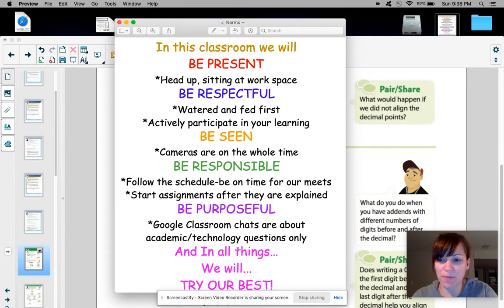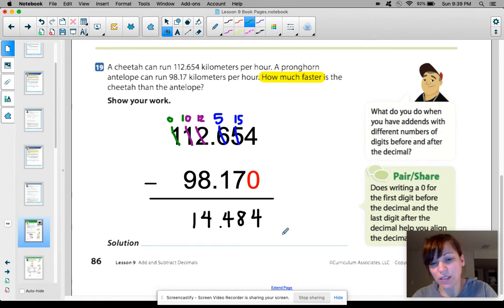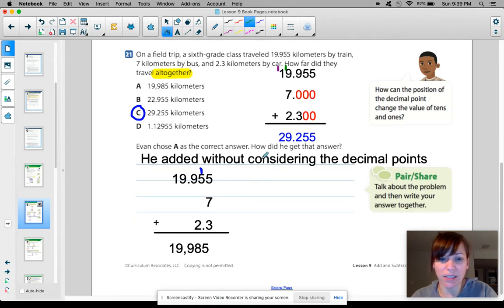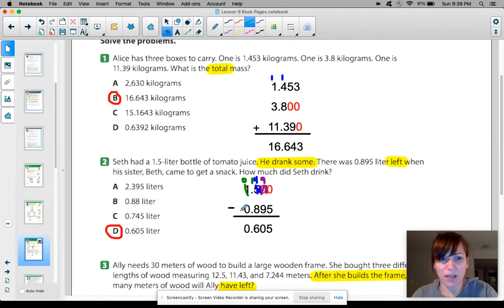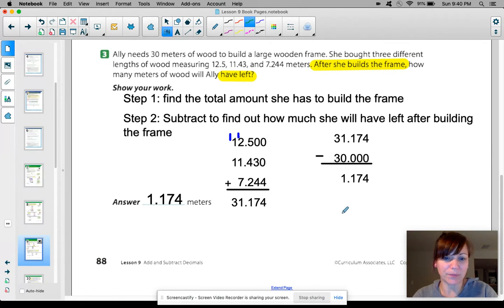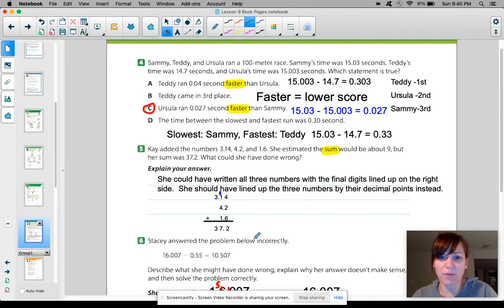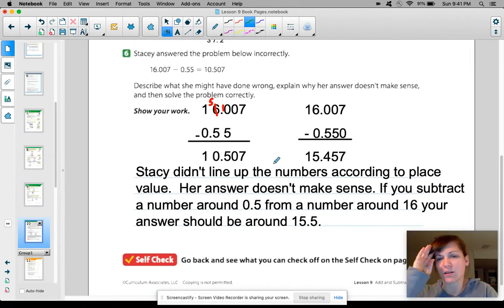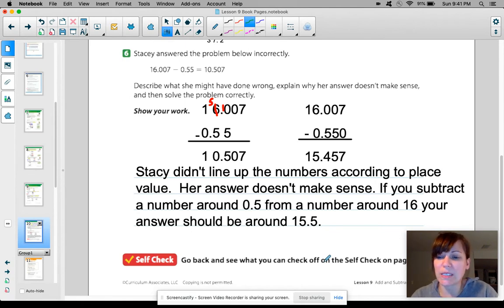12/14/20. L9D4 Quick Answers to Pear Deck to check